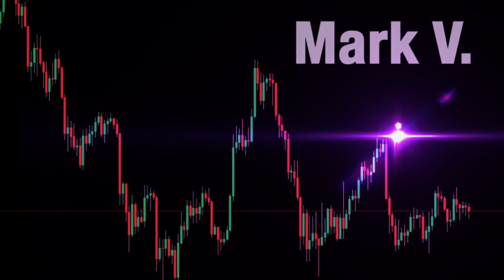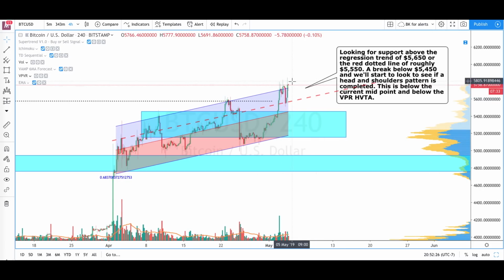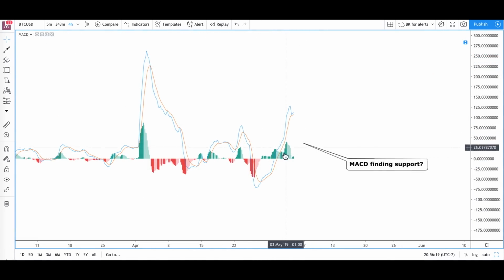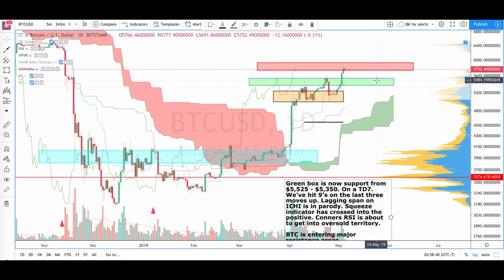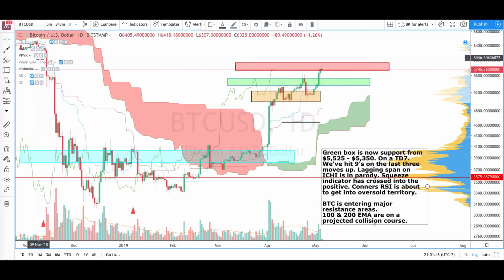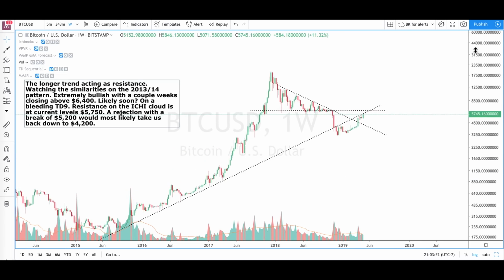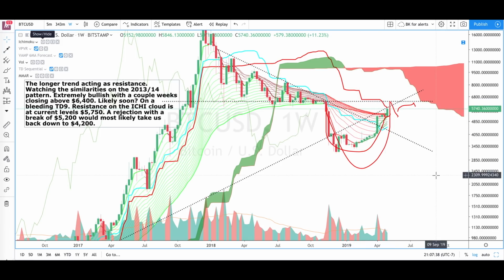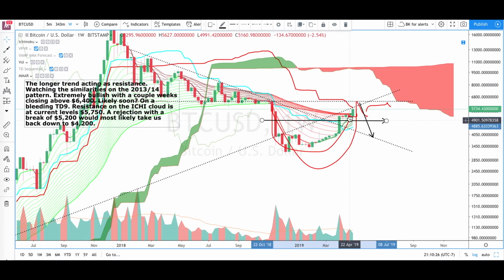How Much Further Can Bitcoin Go - Above $6,400 Soon?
Bitcoin’s Bull Rally is still showing momentum. Can BTC get to $6,400 or above? What are the barriers to getting there or are we on a trajectory to take us back into the 2018 prices? Mark will take us through the charts and what the next targets could be.

Mark is an active trader on the ACB team and a technical analyst. He is not a professional financial advisor. You should do your own research before investing and should never invest more than you can afford to lose.